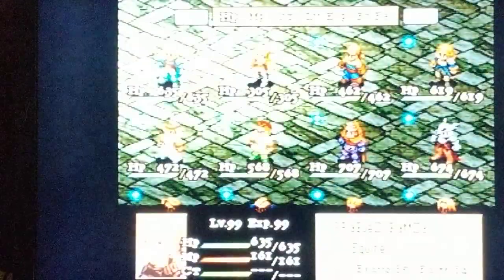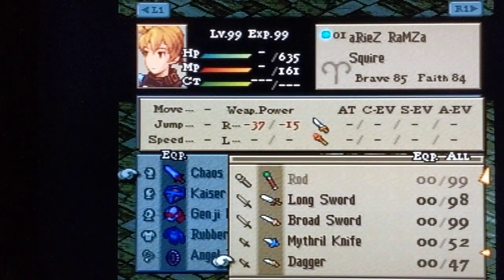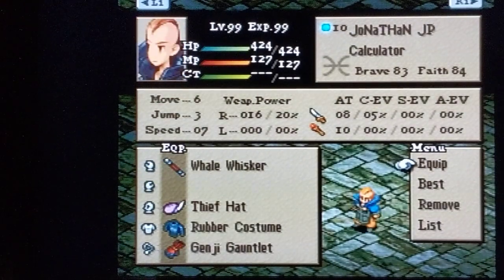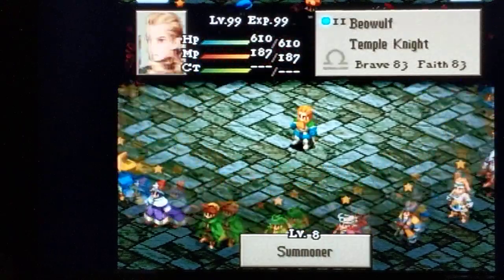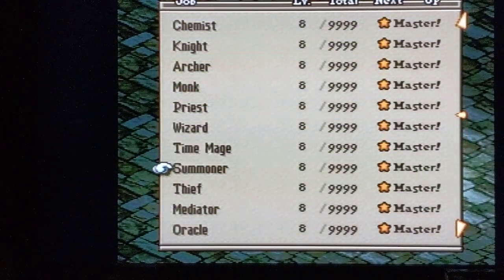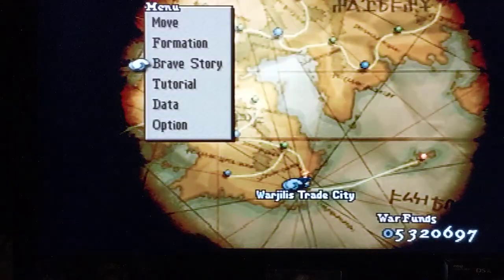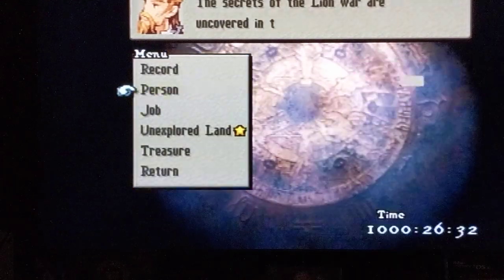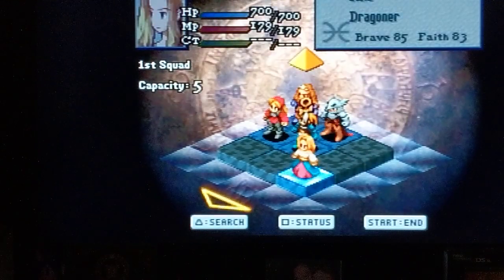Final Fantasy Tactics // MASTERCLASS VOLUME 1 // 100% completed game // World Record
MASTER CLASS VOLUME ONE
*FINAL FANTASY TACTICS*
PLAYSTASTION

*It's been over 20 years since I've met Final Fantasy Tactics. We've been in such a long relationship that I've forgotten to sometimes say "I love you" in the morning or make special time for it. We've been through so much over the years that it's just become habit to ignore it, play other games, or just forget about it altogether. This is sadly how we've become when it comes to respecting our retro games and those that fell in-between. We've just kind of let go, or forgotten how to make time for them; we don't just turn them on for a few minutes to say hello to brighten up their day.

About 6 months ago I finally returned home. Home to Ivalice. It had been so long since I had been home that it was hard for me to get back into the groove. I almost forgot about it. I almost forgot about the love we once shared, and all the accomplishments we had achieved together. When I first got back it was a bit awkward. The language was foreign and the lore had become confusing. I was hurt. Did it move on? Did they all forget about me? No. It never forgot me. It was waiting for me to come home. All these years later, and I was never forgotten.

I jumped back in with my heart on my sleeve, exposing my strengths along with my weakness and once again we became partners. It was fantastic returning home! Yes, I was a bit rusty, but still sharp. I took my time and quickly picked up right were I left off! And it forgave me. Tactics forgave me.

I have been a dedicated gamer for over 30 years and I have never once experienced a game like Final Fantasy Tactics. The game plays like a dream. Quick load times, hard enemies that age with you, unforgettable characters, and a land so enchanting that people continue to come back years later even after playing though multiple times. I was ecstatic to be home!

I once dreamed of mastering this game. Doing everything and to go above and beyond what anyone else had ever done, (or at least documented) becoming the ultimate Tactics Goddess.

Today I finally have the privilege to announce to the World that I have accomplished this feat. It's a lifetime achievement of mine, and one of the most frustrating and tedious things I've ever done. But it was worth every second of it. I've poured over 1,000 hours into this game (not to mention the hundreds and hundreds of hours I put into prior Tactics files of years forgotten.), and today I stand tall and proud.

Welcome to my very first Master Class Documentary: The Original Final Fantasy Tactics for PlayStation.

Hate, praise, ask questions or whatever else. I want to hear it all.

Side Note: My gangster tripod slowly starts to lower as the video goes on, but still shows the focal points of important actions to document this once in a lifetime accomplishment. This file was completely done by myself, and myself alone. There are absolutely no cheats or tricks in this video you are about to watch (besides a small little glitch I learned about two weeks ago which helps you double your rare Knight Weapons such as; Excalibur, Save the Queen, Defender and the Chaos Blade; that being said, I still kept it to a minimum and it will have no overall effect on this documentary.)
*Also be looking for a speed run of the end of the game, starting at the Orbonne Monastery after the Holidays!

I'll let the video do the rest of the talking.
I most proudly present to you,

MASTER CLASS VOLUME 1: FINAL *FANTASY TACTICS*
With, Lady Morgan
-version 1, USA // PlayStation 1997/1998

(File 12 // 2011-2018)